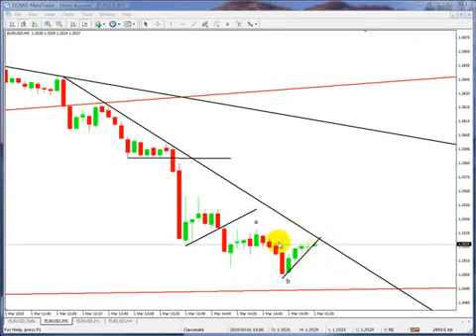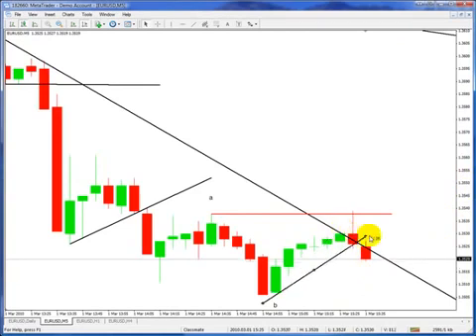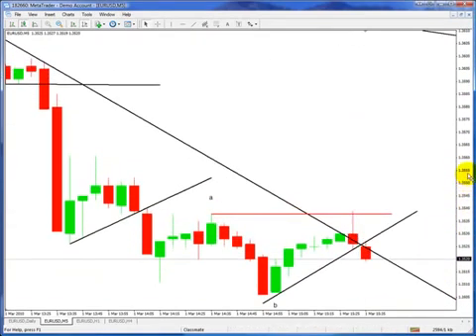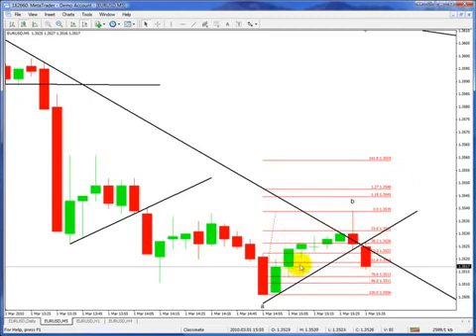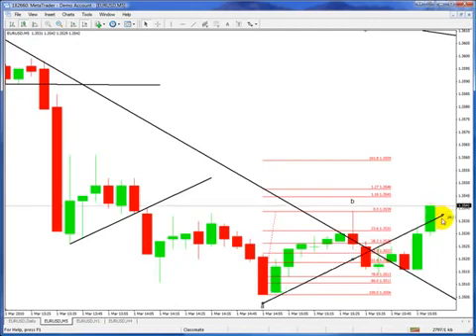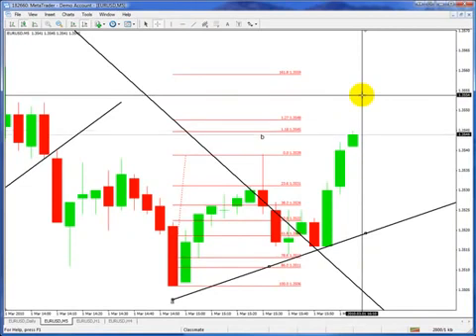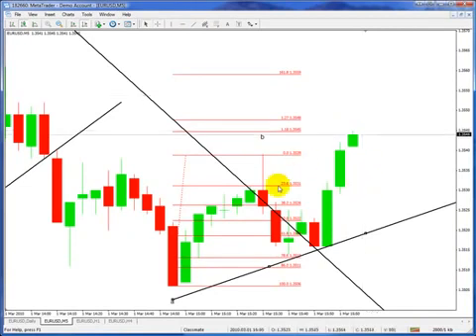Forex Simple Trading scalping at its best